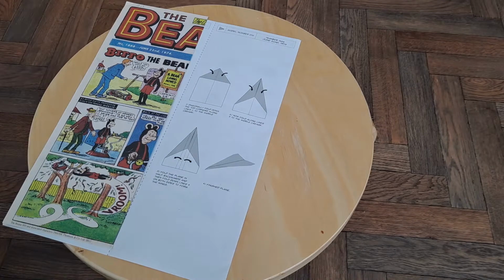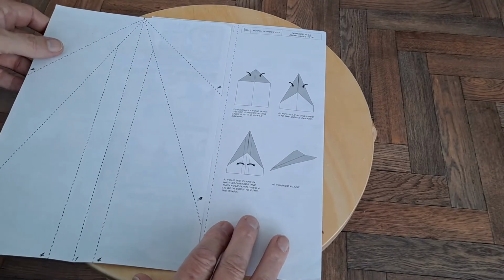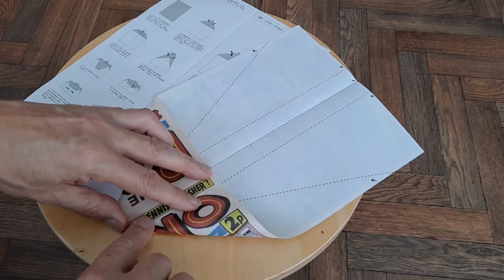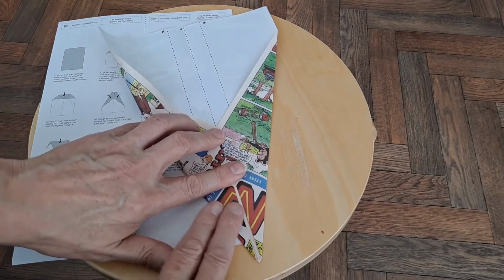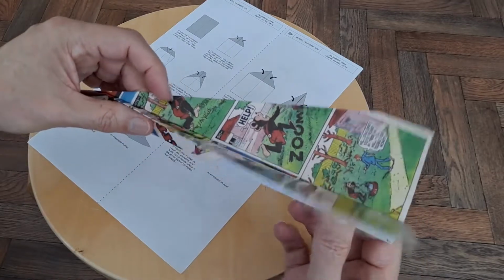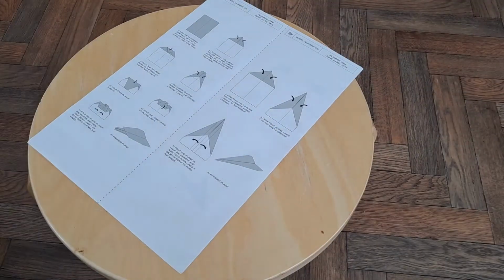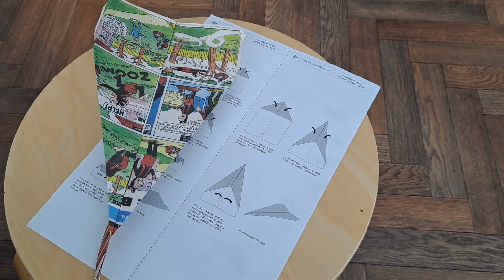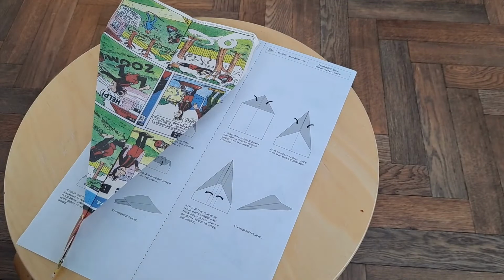The BEANO Paper Plane Kit 012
The BEANO vintage collection
Paper Plane Kit
Makes 60 planes from vintage BEANO covers
Templates for 20 designs!
The Lagoon Group 2012